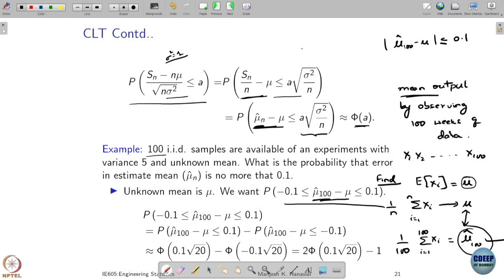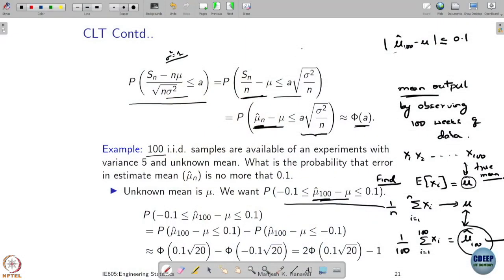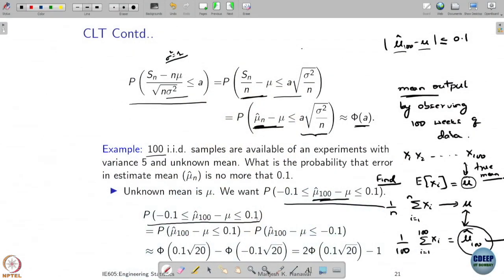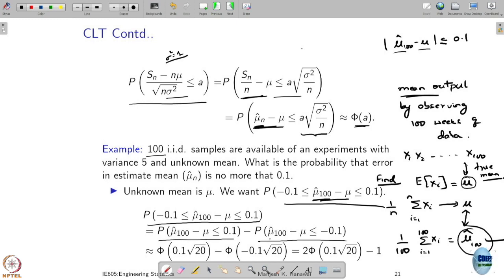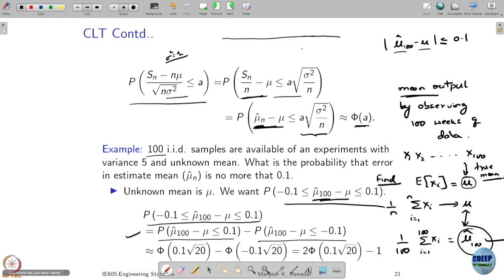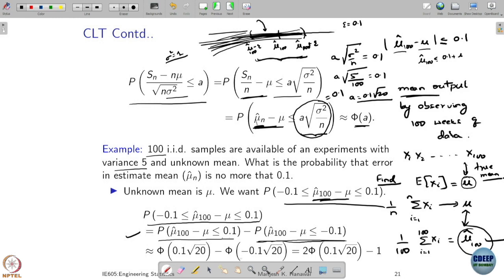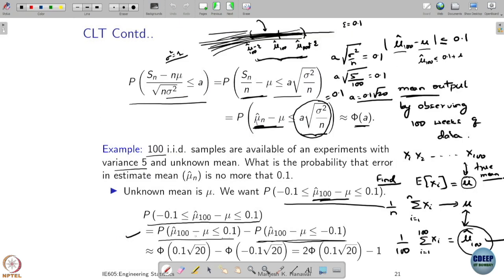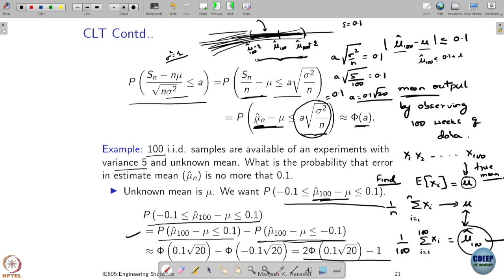Week 4: Lecture 18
Week 4: Lecture 18: Application of Central Limit
Theorem - II